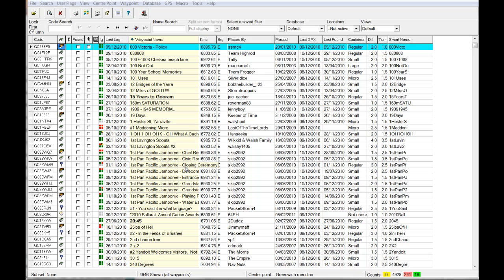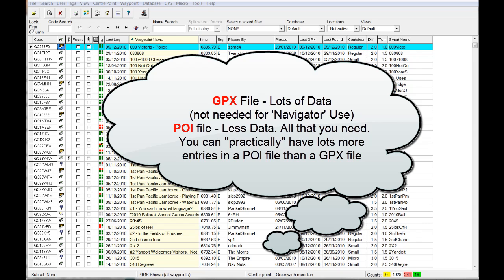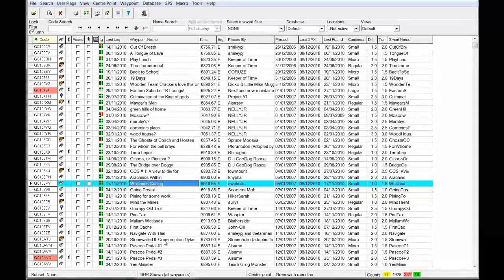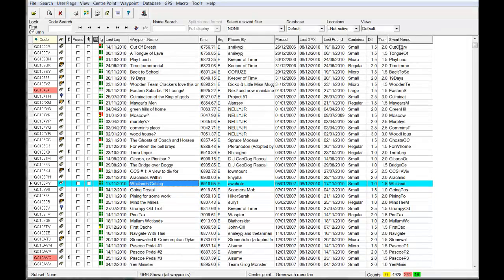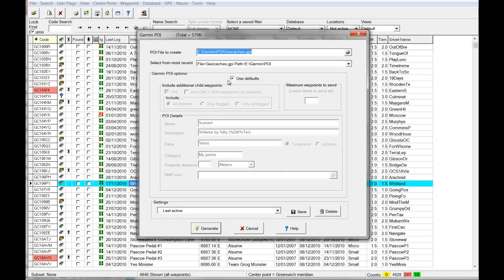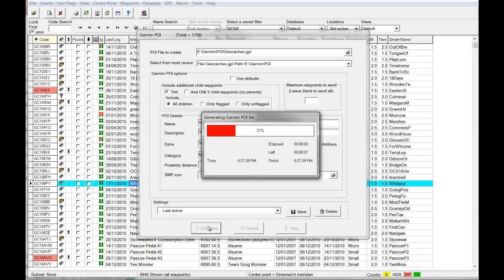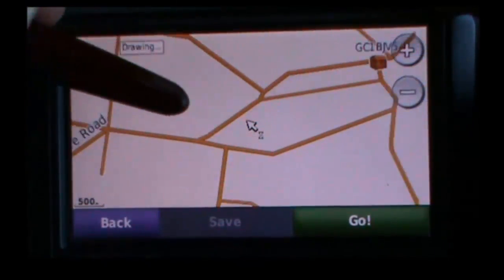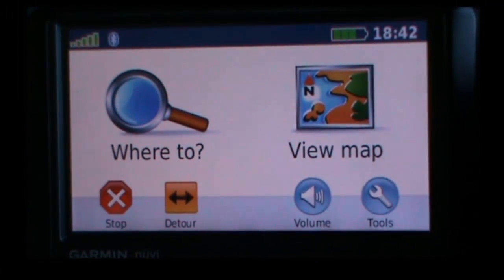Geocaching.com POI's for Garmin NUVI - using GSAK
How to make Geoaching.com information show up as a Point of Interest(POI) on your Garmin NUVI